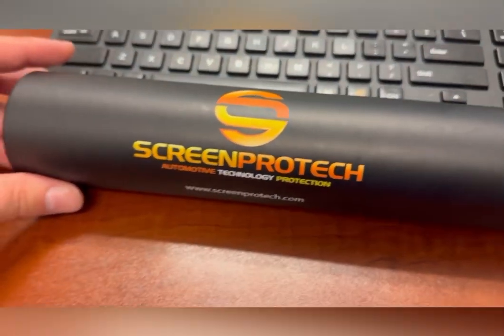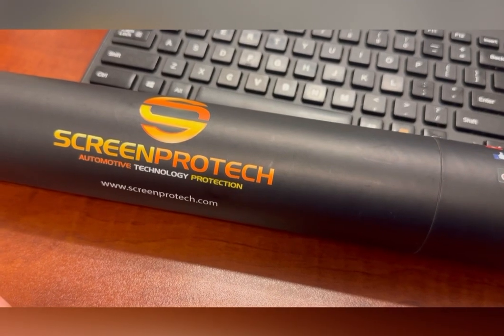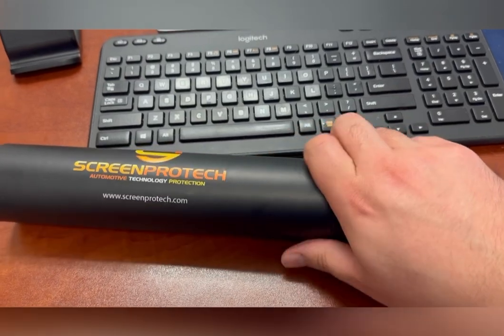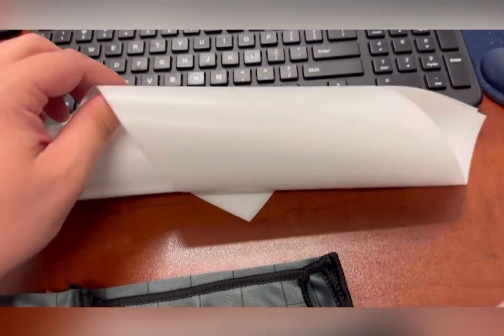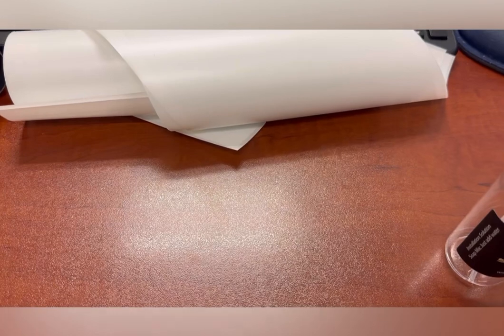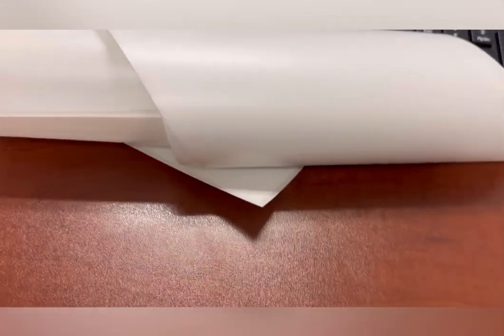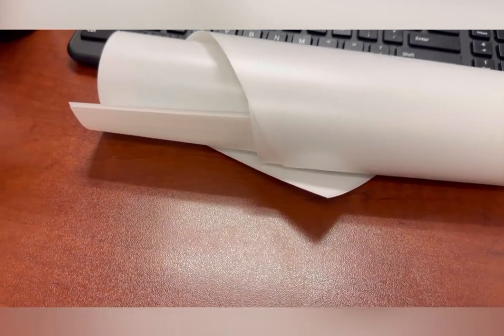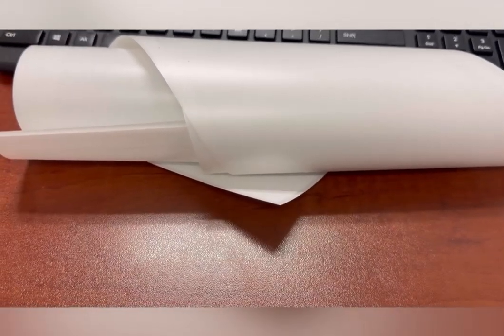22 Subaru forester best mod